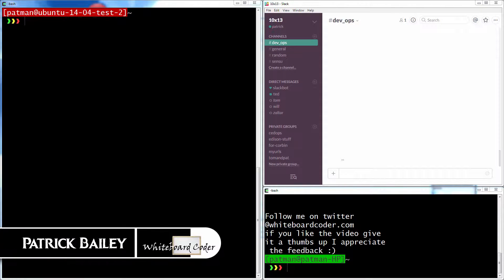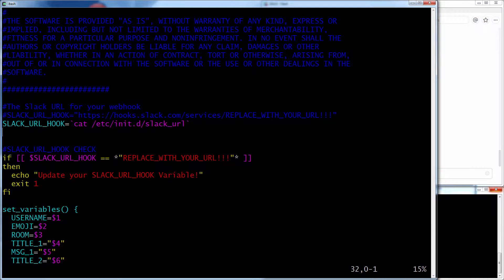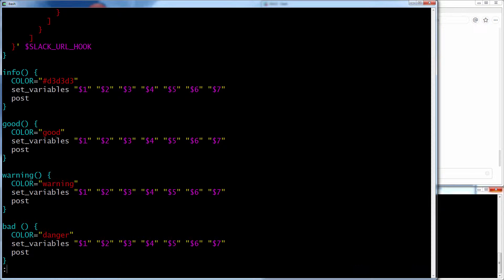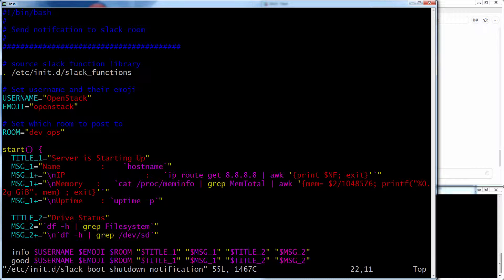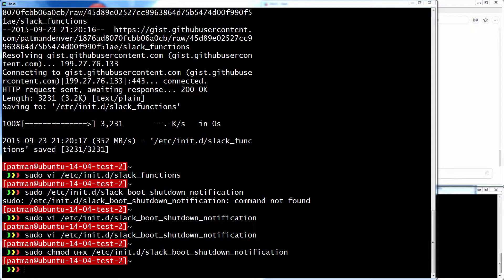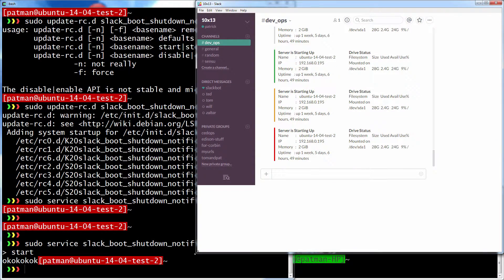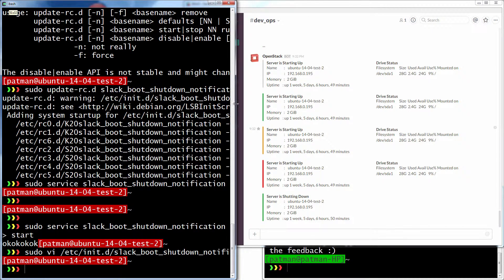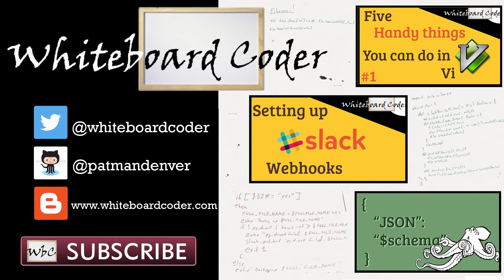Simple Linux Slack Incoming Webhooks Function